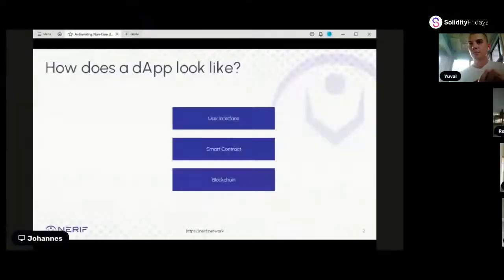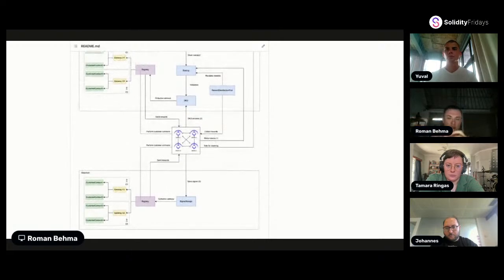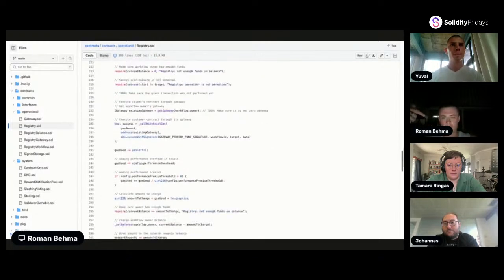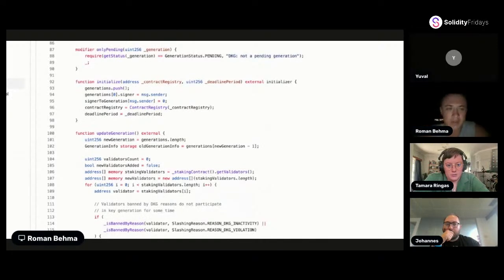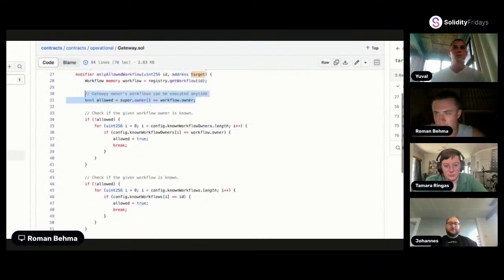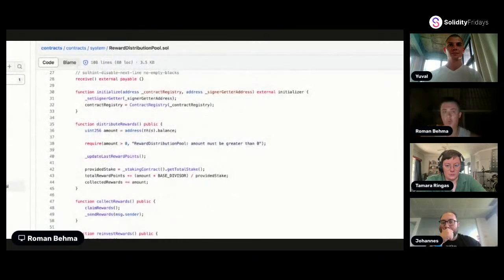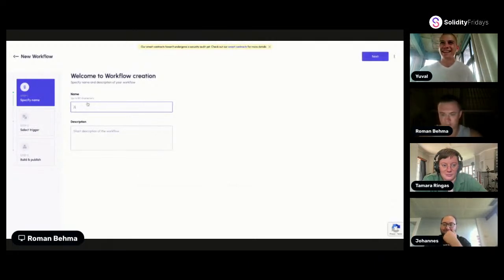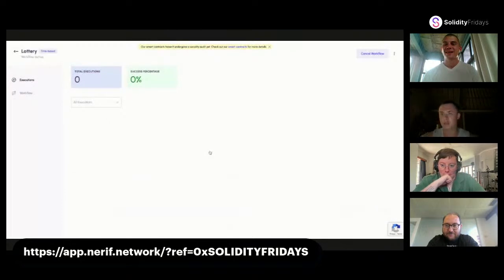Solidity Fridays w/Nerif Network